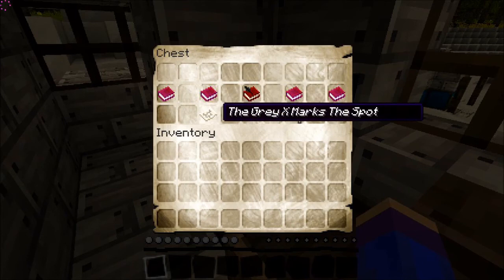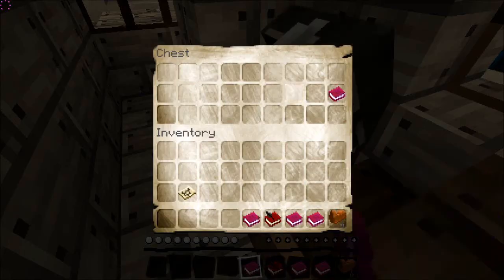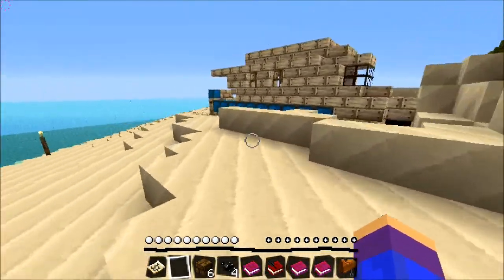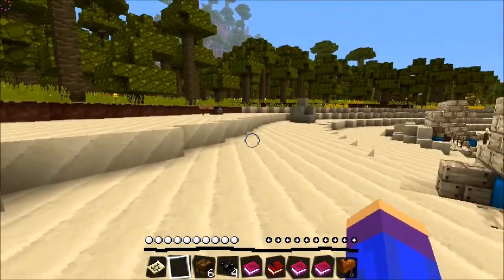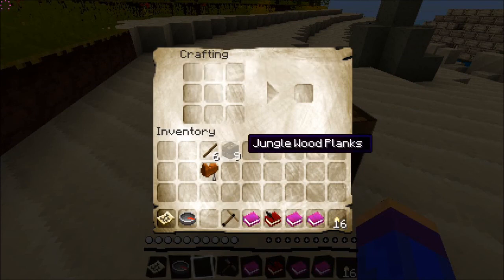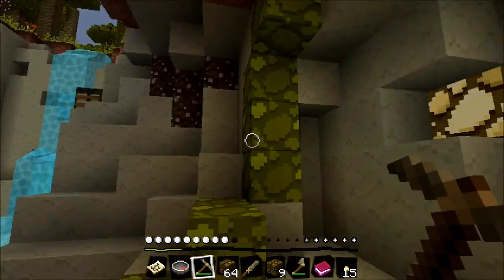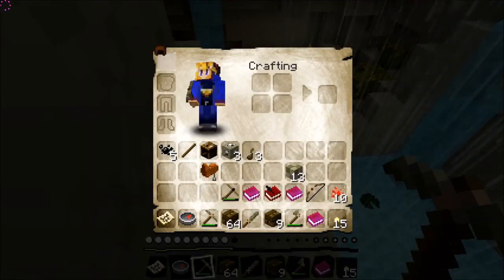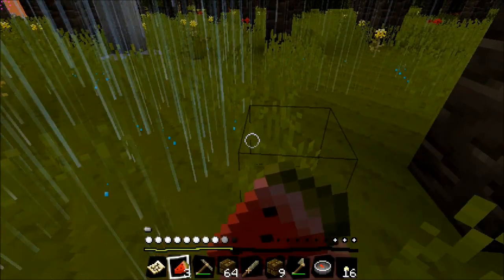Secrets of Zombie Island - Wood Airplane= GENIUS! (Ep.1)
Whose bright idea was this shit?!